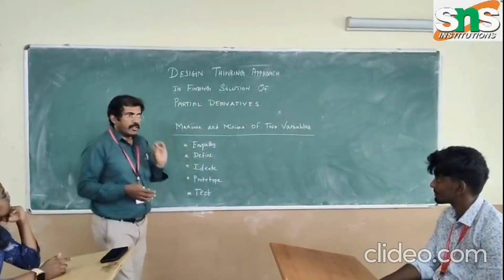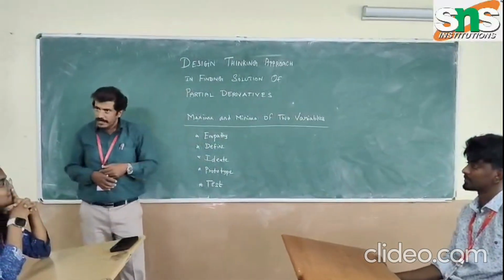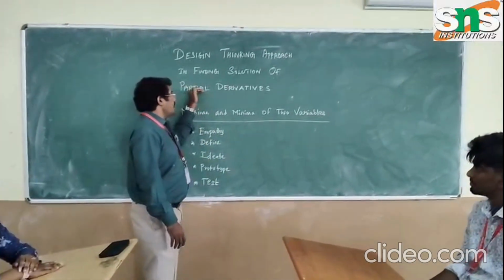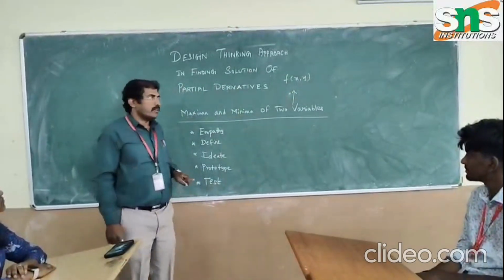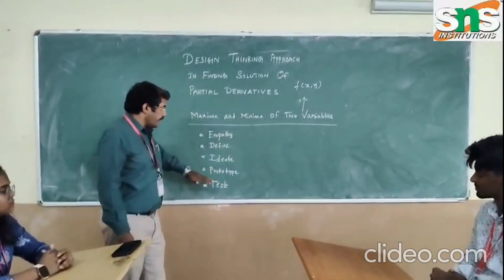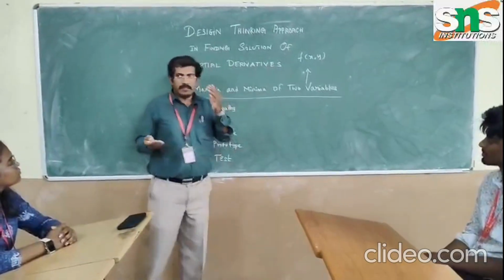Design Thinking Approach in Calculus | Differential Calculus | SNS Institutions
Finding maxima and minima is one of the most important applications of calculus and forms the mathematical foundation of optimization, a core objective in engineering, science, economics, and management. Traditionally, the topic is taught as a procedural sequence: differentiation, critical points, and second derivative tests. While mathematically sound, this approach often limits conceptual understanding and real-world relevance.

The Design Thinking approach offers a learner-centered, problem-oriented framework that transforms the teaching and understanding of maxima and minima from a purely algorithmic process into a meaningful decision-making tool. Design thinking emphasizes empathy, problem definition, ideation, prototyping, and testing—stages that naturally align with the logic of optimization in calculus.

This document presents a theoretical framework for integrating design thinking into the teaching and learning of maxima and minima in calculus.

2. Overview of Design Thinking
2.1 Concept of Design Thinking

Design thinking is a structured methodology originally developed in engineering and product design to solve complex, ill-defined problems. It emphasizes:

Human-centered thinking

Iterative refinement

Creative problem-solving

Practical feasibility

Rather than focusing solely on final answers, design thinking prioritizes process, understanding, and validation.

2.2 Stages of Design Thinking

The commonly accepted stages of design thinking are:

Empathize

Define

Ideate

Prototype

Test

These stages map naturally onto the mathematical process of finding and validating maxima and minima.

3. Need for a Design Thinking Approach in Calculus
3.1 Limitations of Traditional Teaching

Conventional calculus instruction on maxima and minima often:

Emphasizes memorization of tests

Separates mathematics from applications

Reduces optimization to mechanical steps

Limits higher-order cognitive engagement

As a result, students may know how to compute extrema but fail to understand why they matter or how to apply them in real contexts.

3.2 Alignment with Outcome-Based Education

Modern engineering education frameworks emphasize:

Problem-solving skills

Critical thinking

Real-world relevance

Interdisciplinary integration

Design thinking supports these outcomes by embedding calculus within a contextual and decision-driven framework.